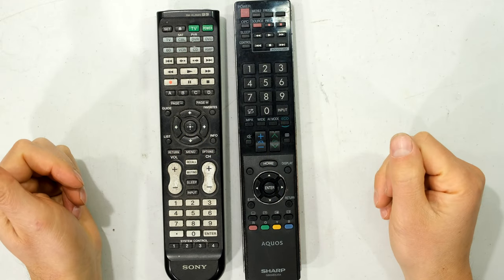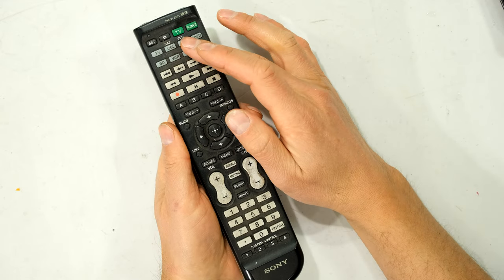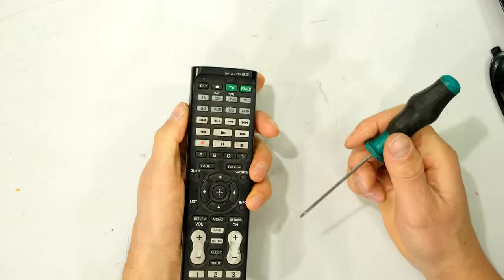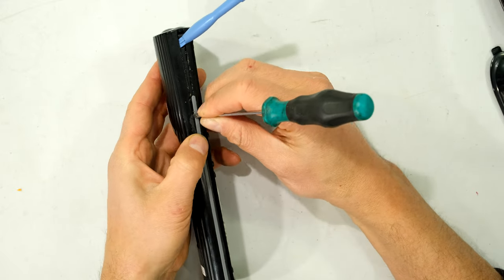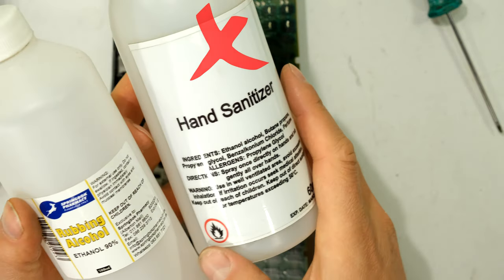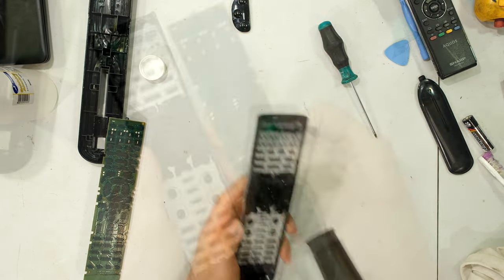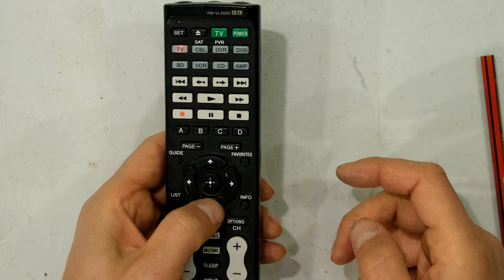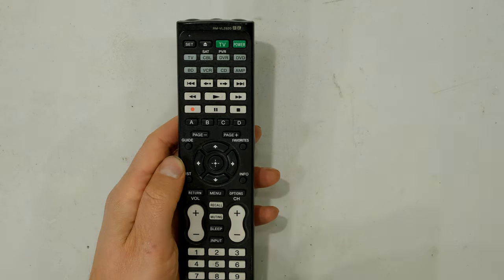Remote control button presses not working - solved.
How to fix a remote control that is not working. Cleaning and carbon pencil fix.